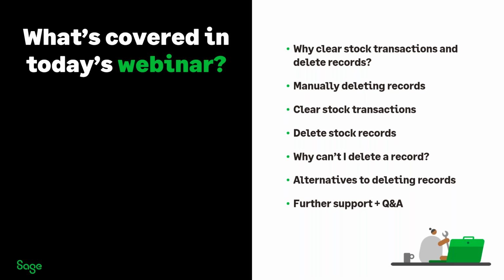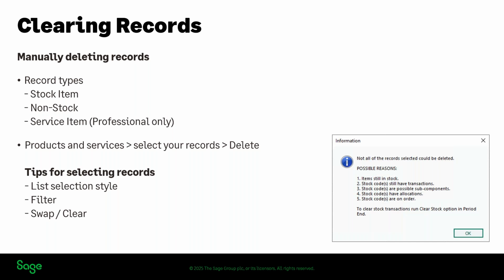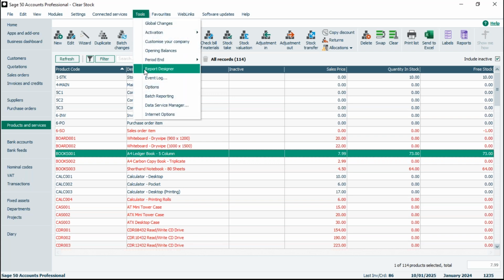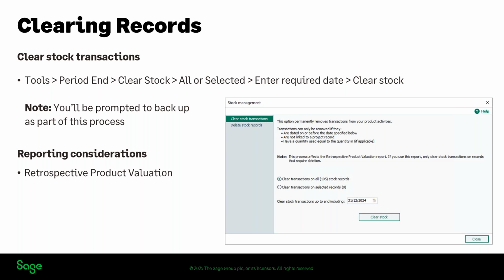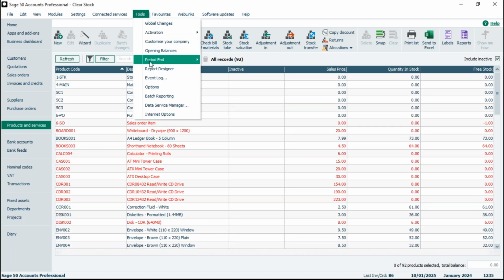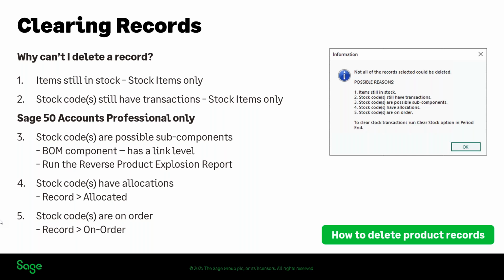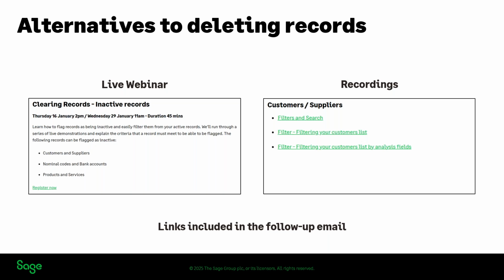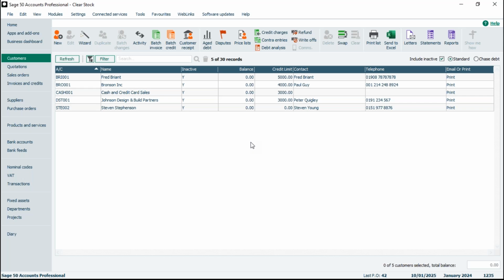Sage 50 Accounts (UK) - Clearing records - Stock